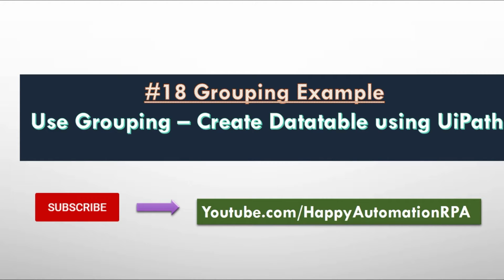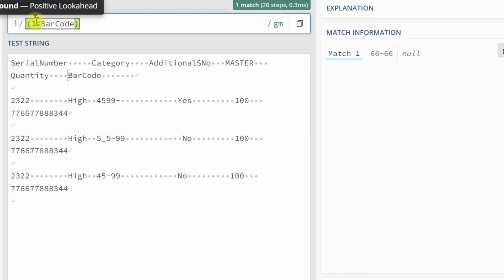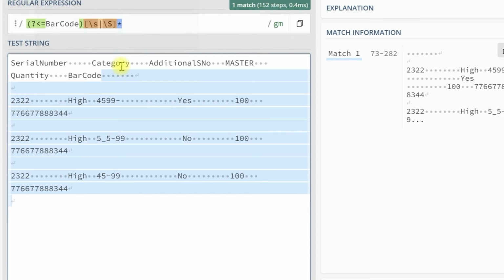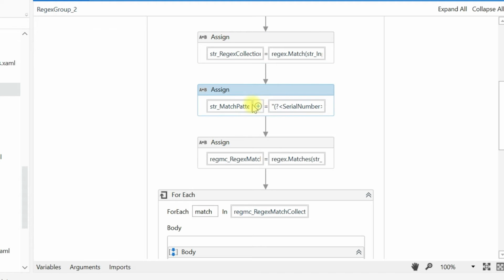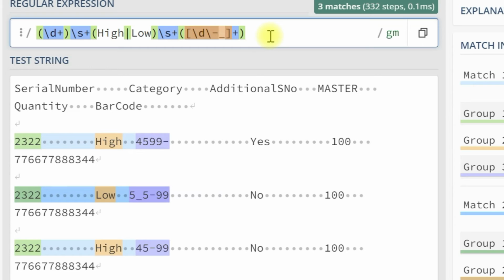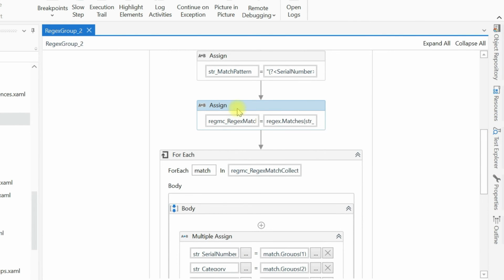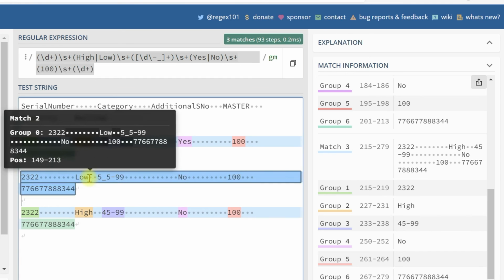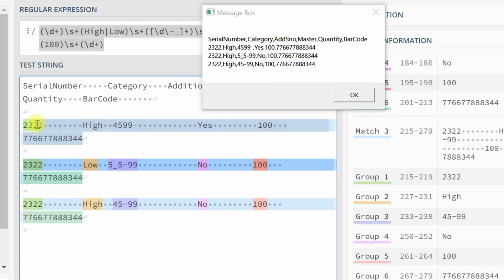18_GroupingExample_GenerateDatatable_UsingUiPath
Explained how to Generate Datatable using Grouping in Regex in UiPath
Captured Grouping Syntax - (pattern)
Build Datatable
Identify Groups in Each match, iterate each match and extract groups and add them to "Add data row" activity to generate Datatable